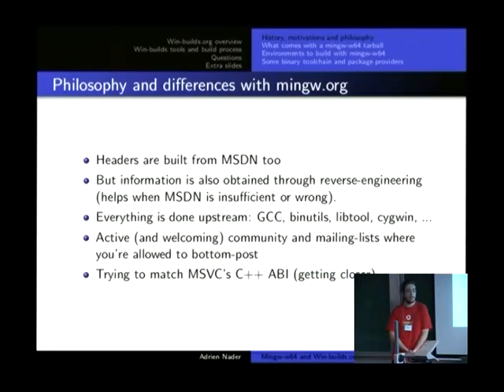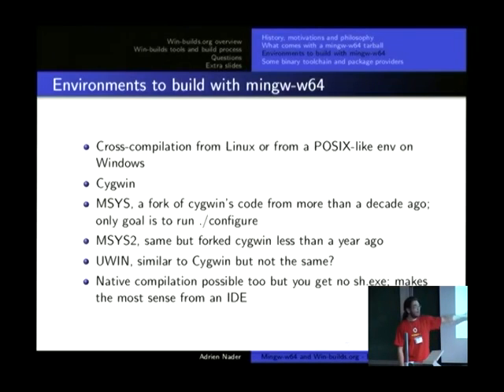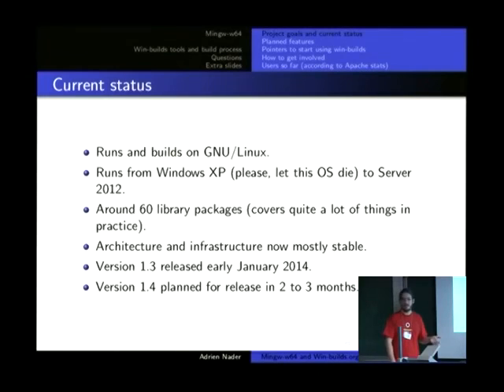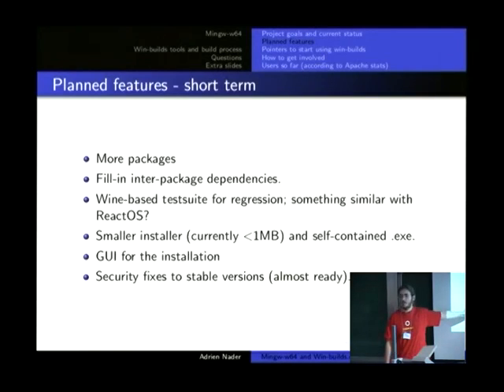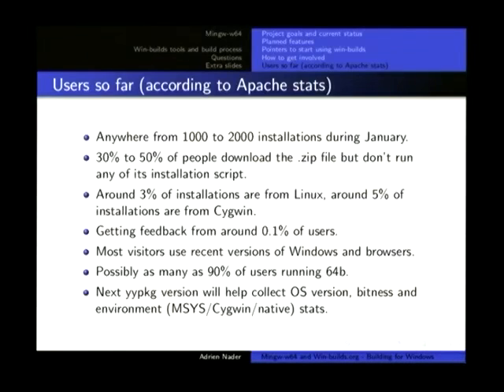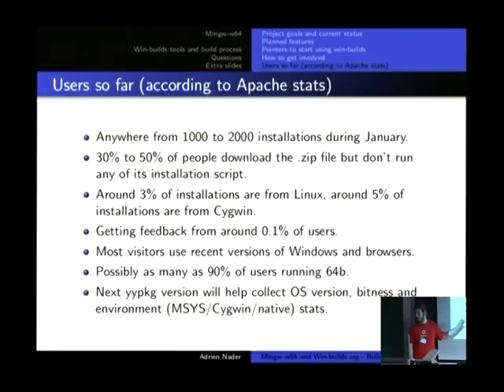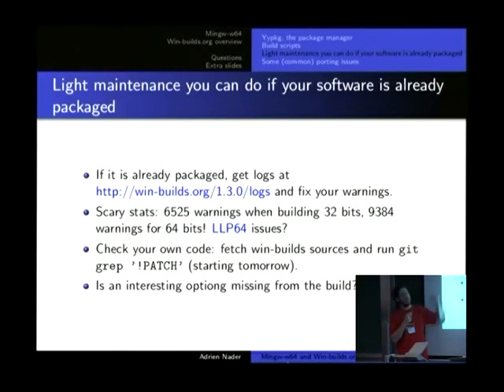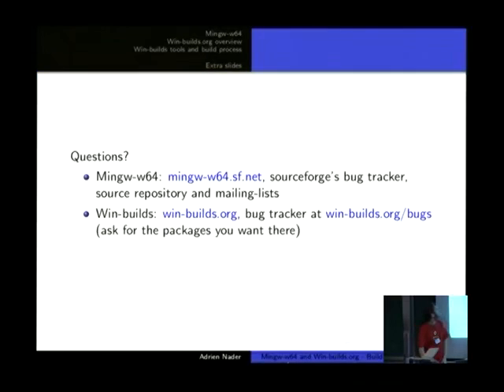Win builds and Mingw w64 Package manager and modern toolchains for Windows